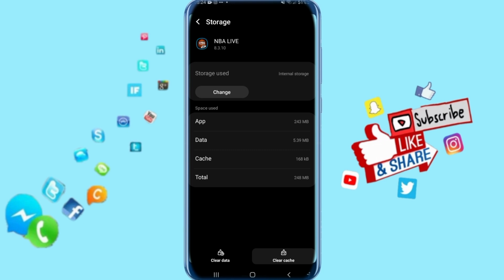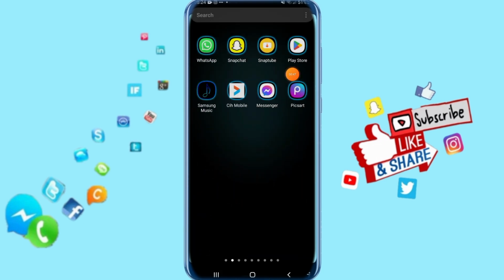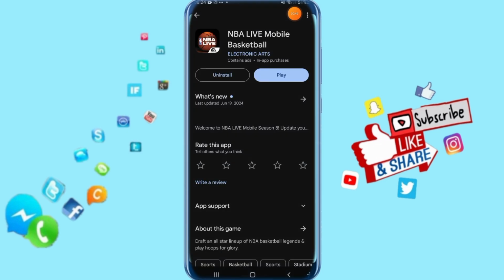How To Fix And Solve Offline On NBA Live App | Final Solution